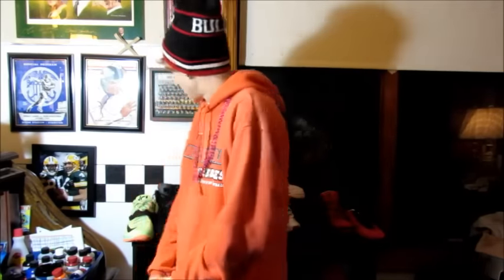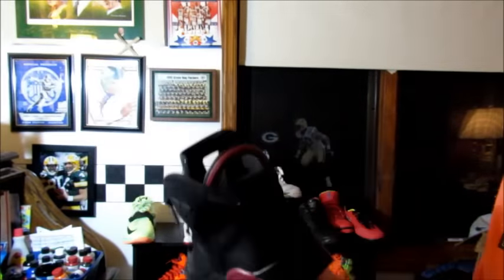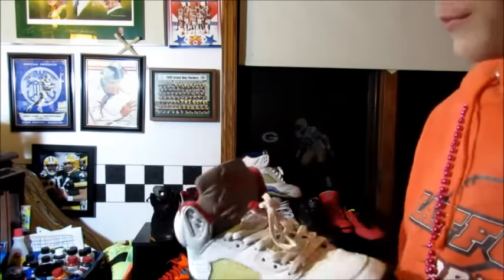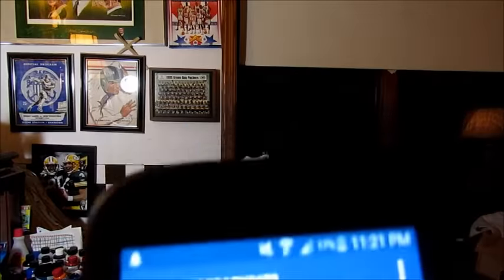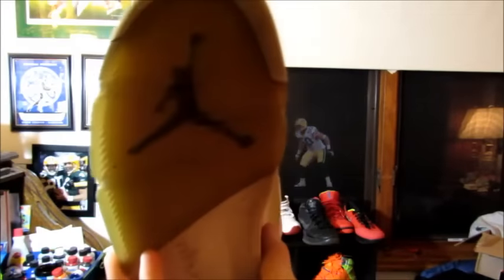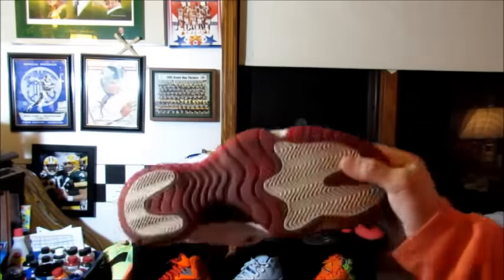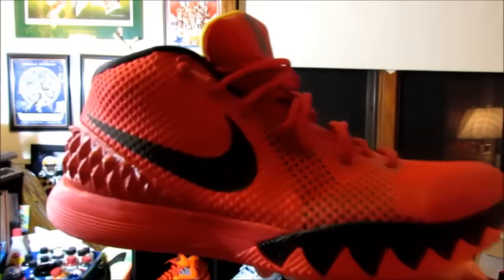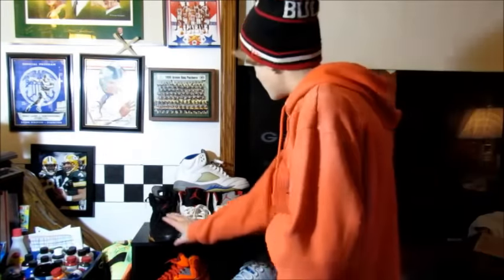All my sneakers for sale! tons of heat!